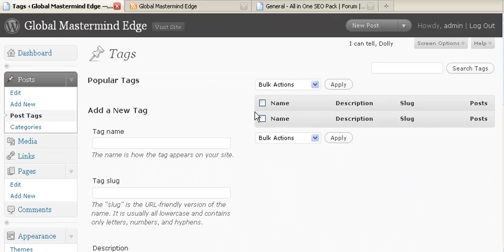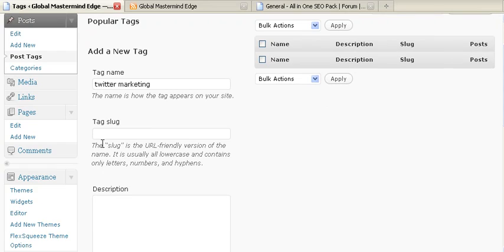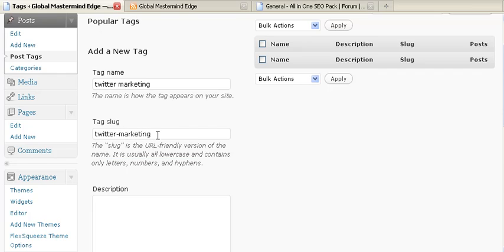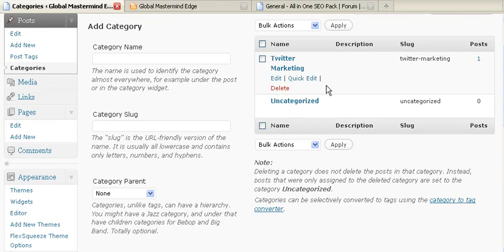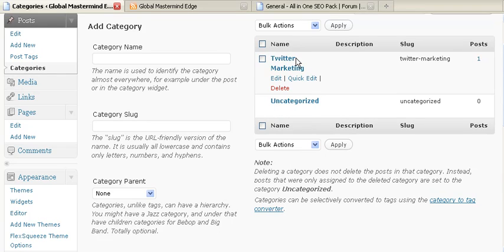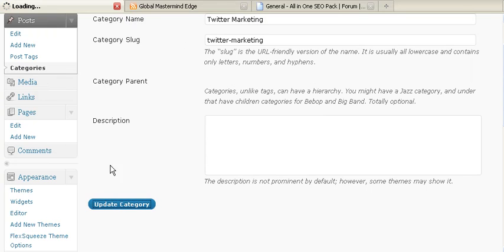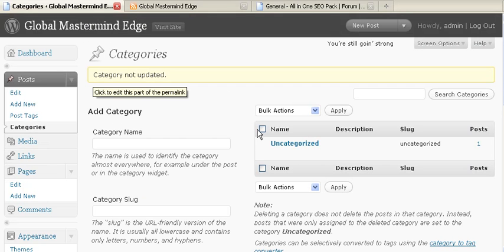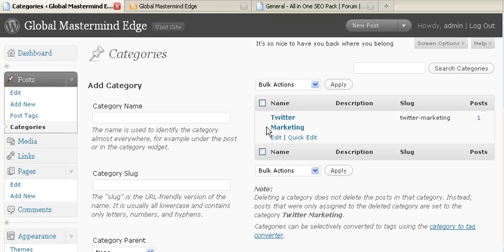Video 12 How To Edit Tags And Categories Wordpress